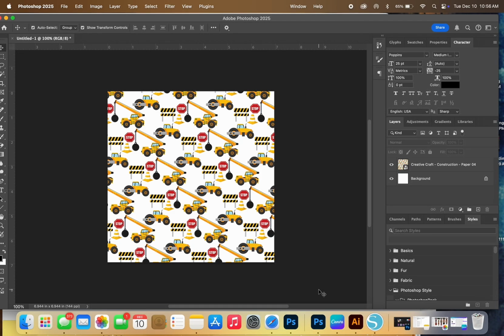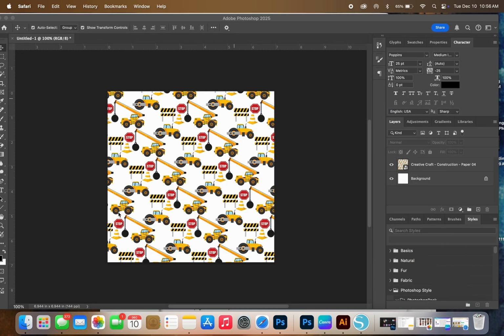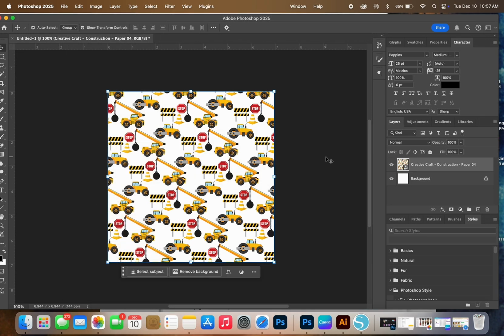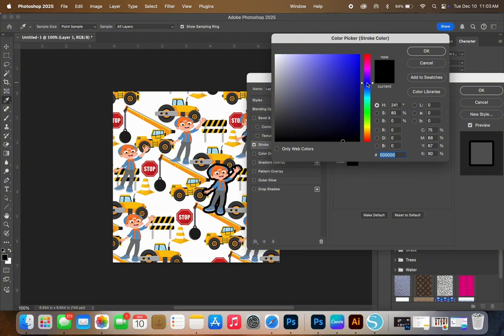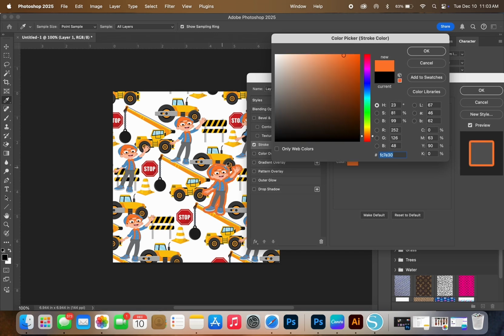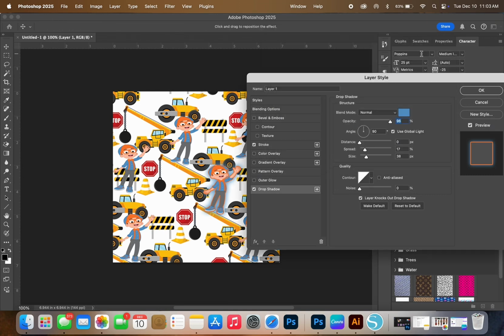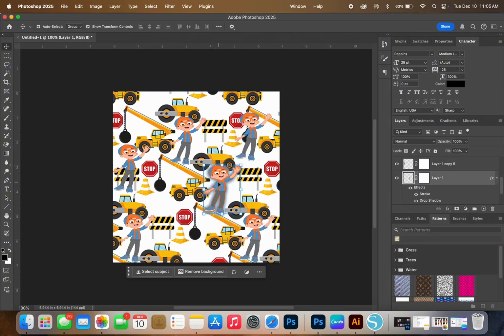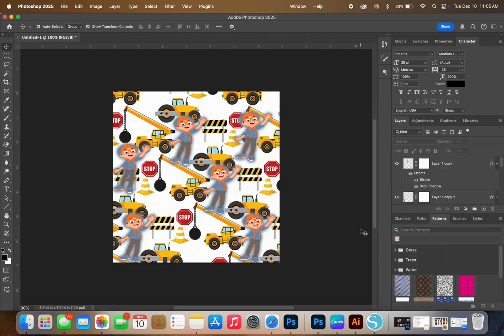Create Custom Party Favor Designs with Names & Images | DIY Digital Paper Tutorial!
Learn how to create personalized digital paper for any party theme using Creative Fabrica! In this step-by-step tutorial, I’ll show you how to choose a digital paper, customize it with a child’s name and image (like a Blippi construction theme), and transform it into a custom background perfect for party favors like chip bags, treat boxes, and more.

Whether you’re a DIY enthusiast or a party favor business owner, this tutorial will help you create unique, professional-looking designs that will wow your clients and guests.

Tools & Resources Used:
📂 Design Software - photoshop
Let’s craft unforgettable memories together!